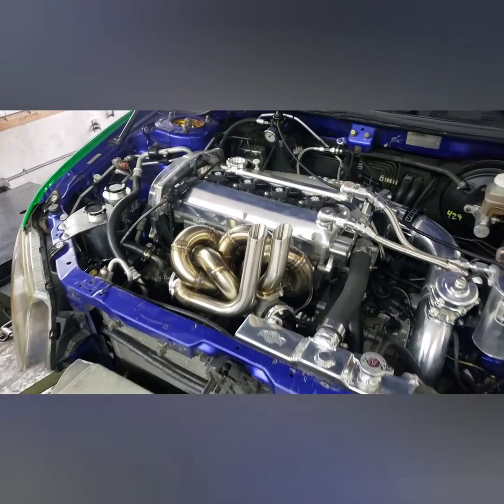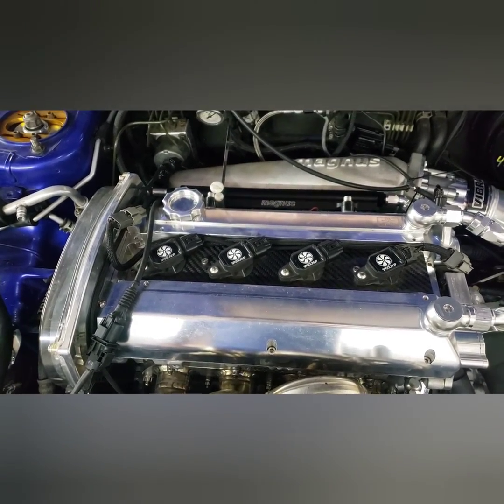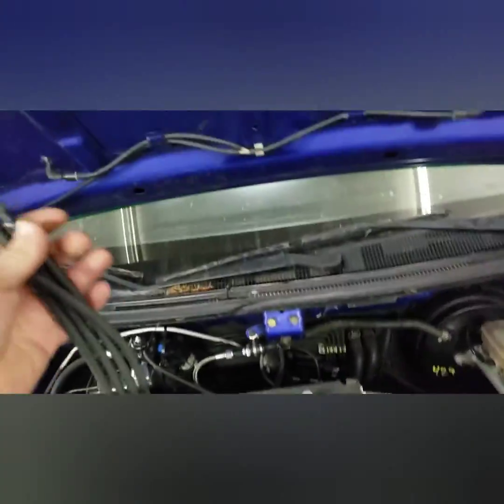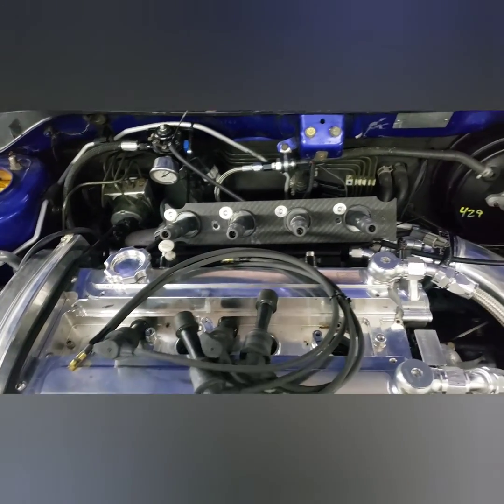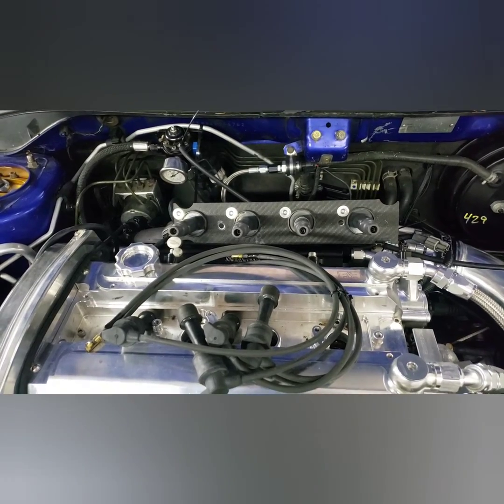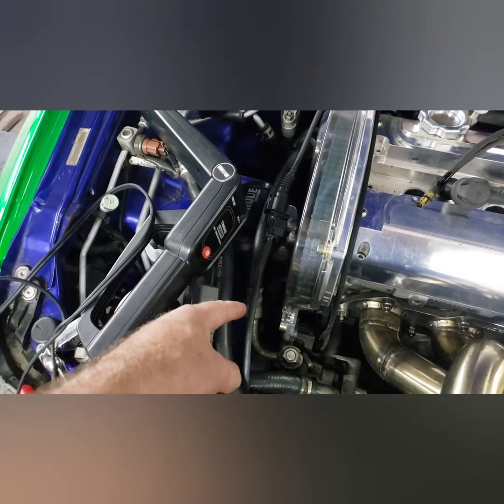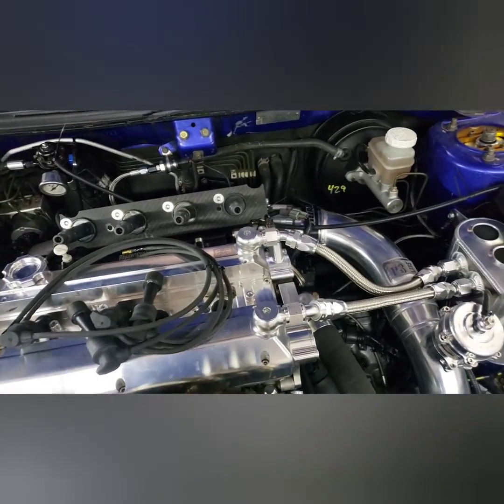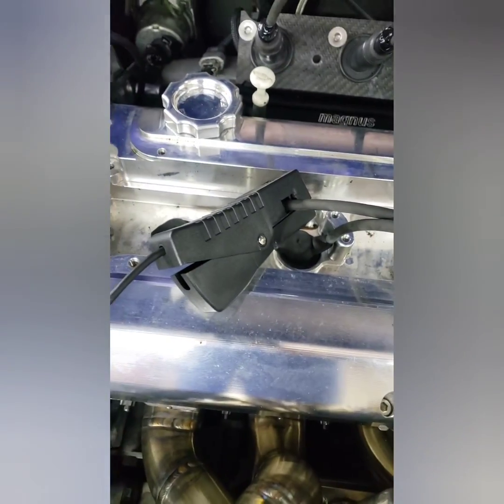Using timing lights with COP ignition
Depending on which standalone, which engine, and the level of sophistication, this is an easy tutorial for setting up a tuning light on direct fire COP ignitions.